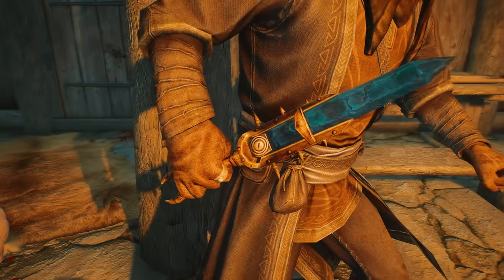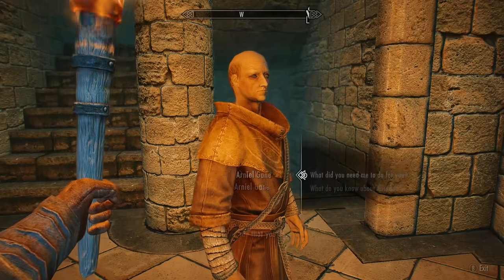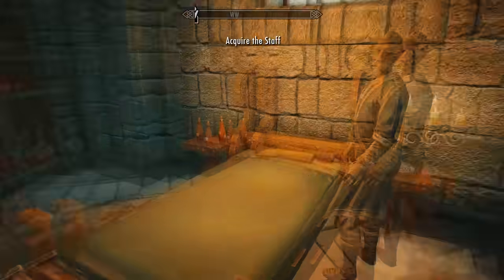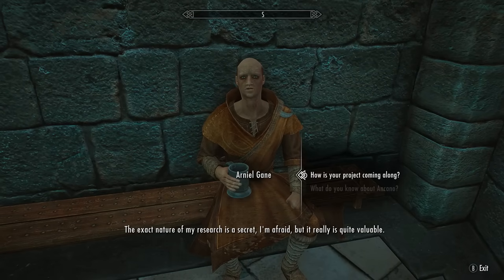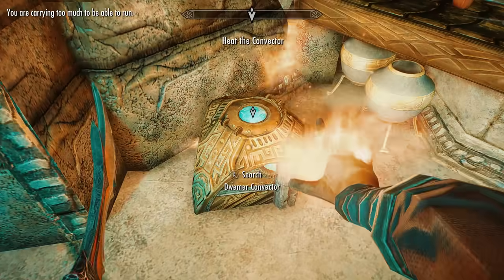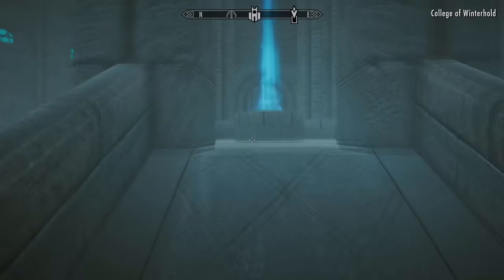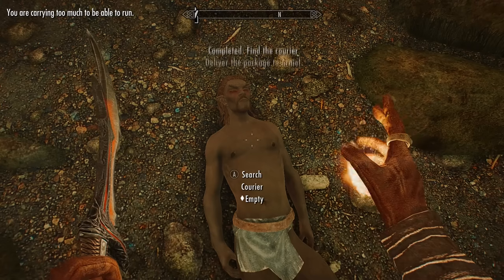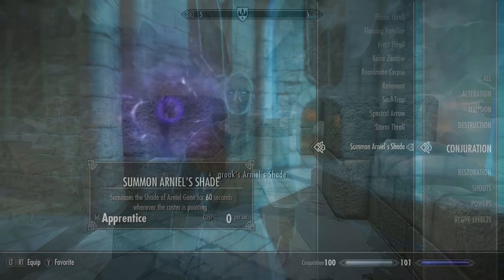Skyrim Best Weapons – Keening & Secret Unique Spell Location!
---RELATED GUIDES---

---SOCIAL LINKS---